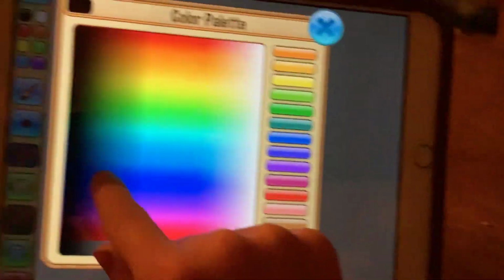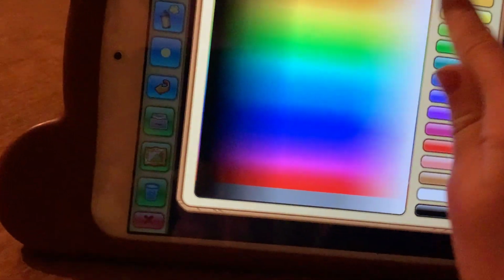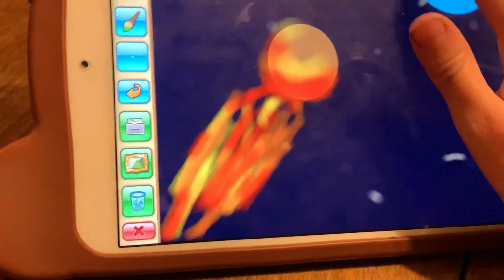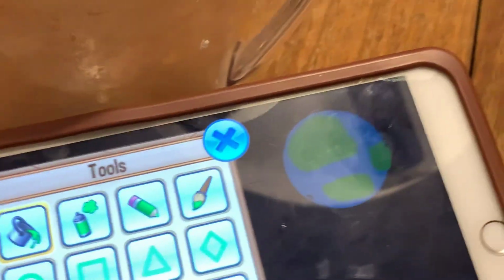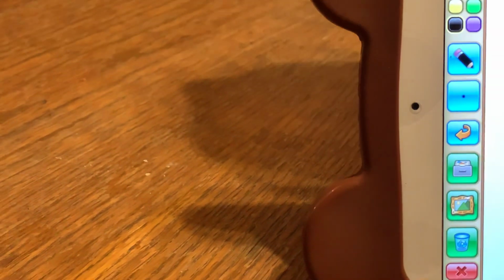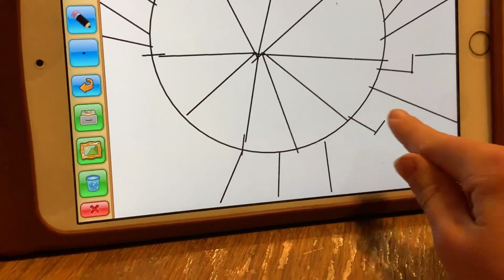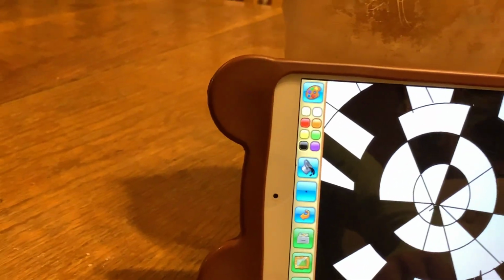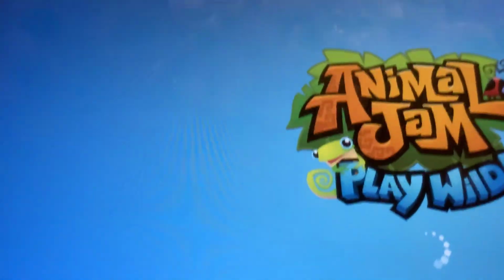How to draw great 👍 easy ajpw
Sooo sorry it was sooo long